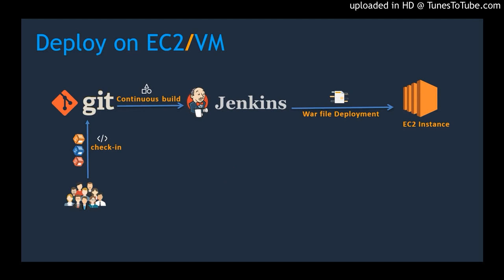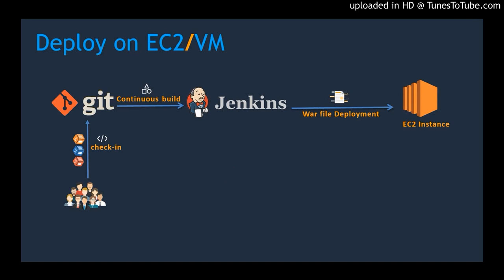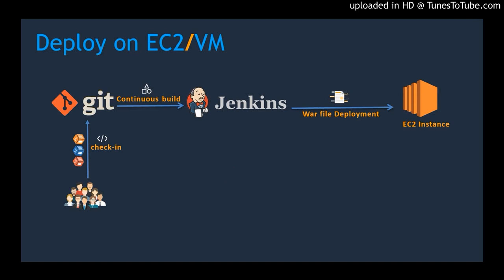CI/CD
006 Jenkins Installation